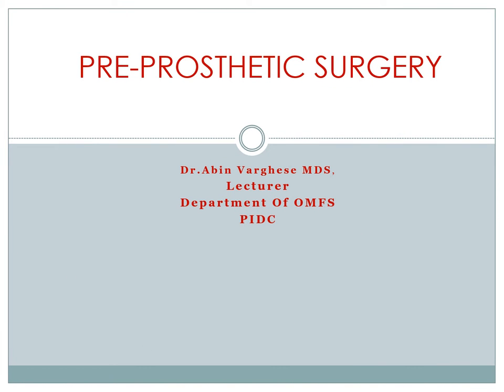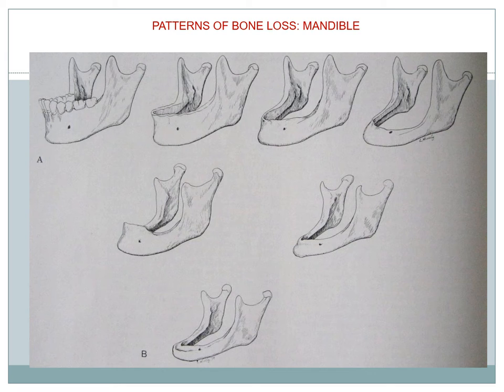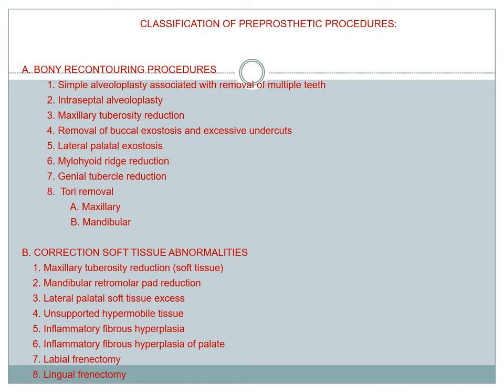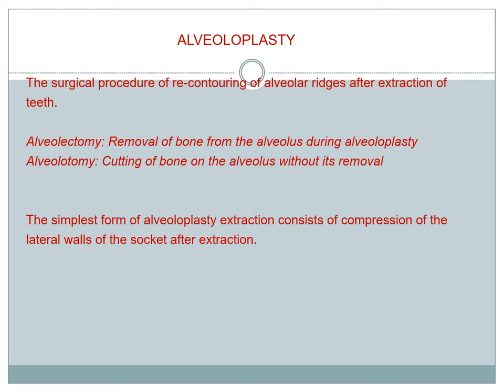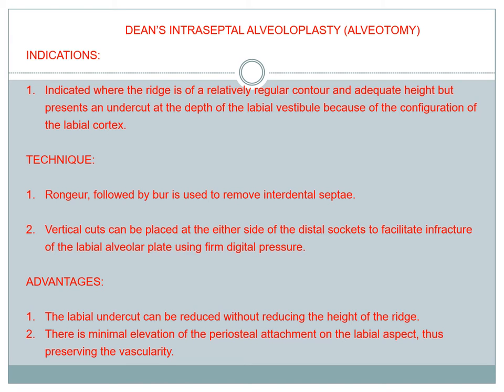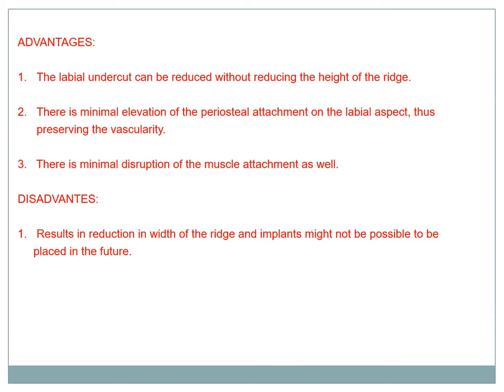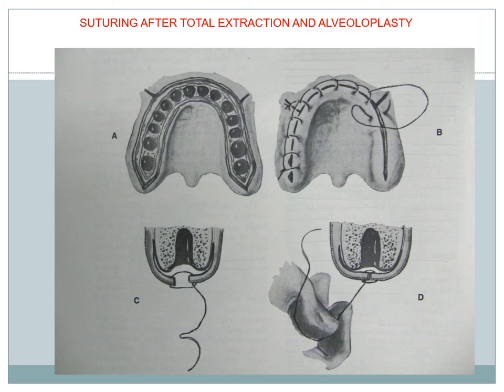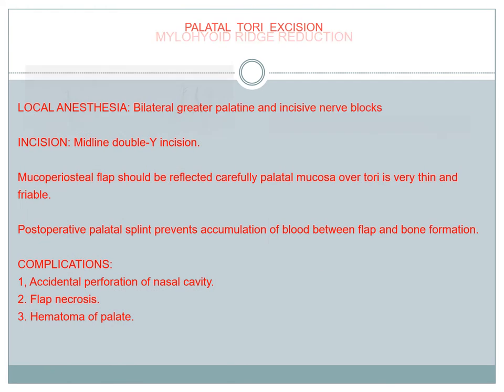PRE PROSTHETIC SURGERY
Topic:PRE PROSTHETIC SURGERY
Batch:21
Date:2/07/20
Dept:OMFS